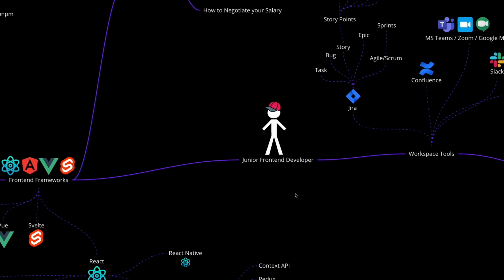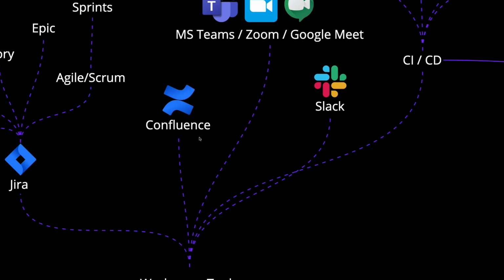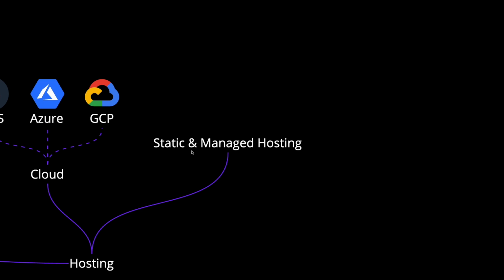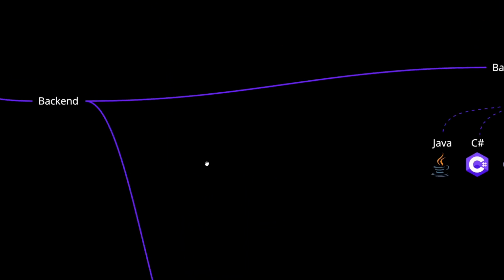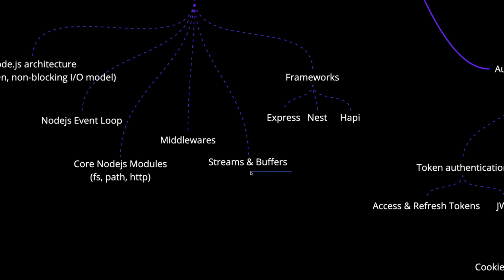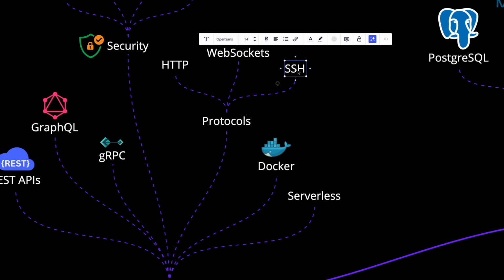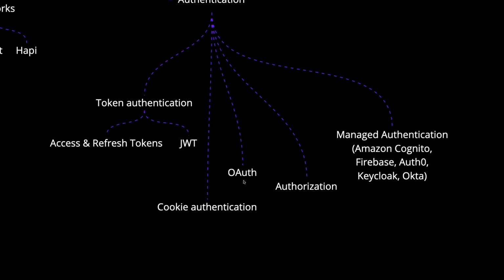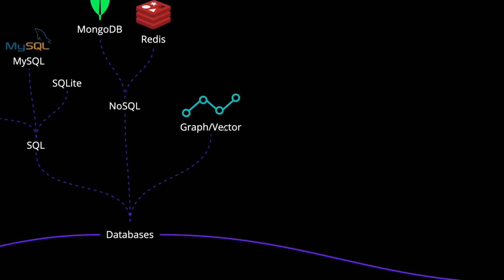The ULTIMATE Guide To Advancing From a Junior to a Mid-Level Web Developer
Are you a junior web developer looking to take your skills to the next level and advance to a mid-level position? In this comprehensive guide, I'll walk you through the necessary steps to make the transition from a beginner to an intermediate web developer.

🔖 Sections
0:00 Introduction
0:24 Workspace Tools
3:28 CI/CD
5:10 Hosting
6:22 Web Servers
7:54 Backend Languages
11:13 APIs
14:34 Authentication
16:41 Databases